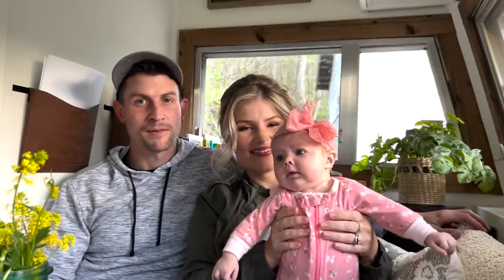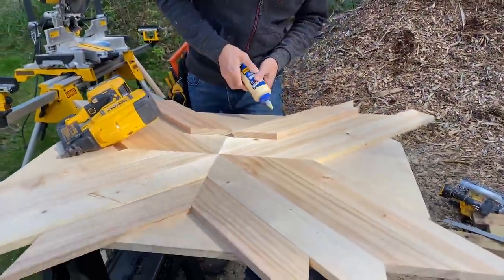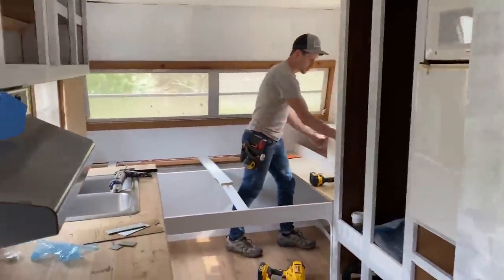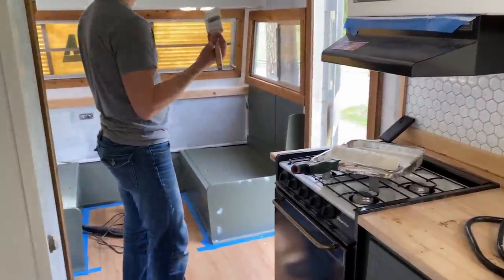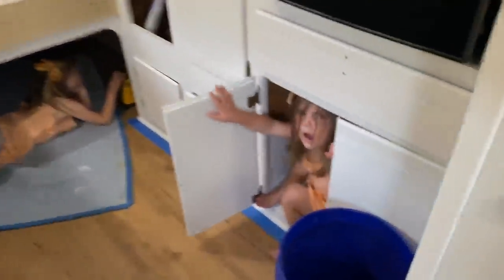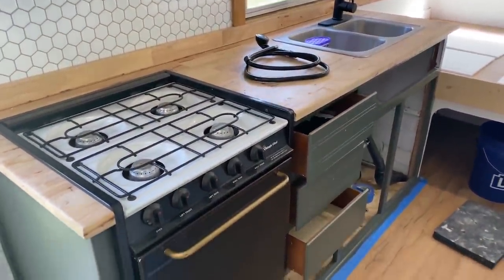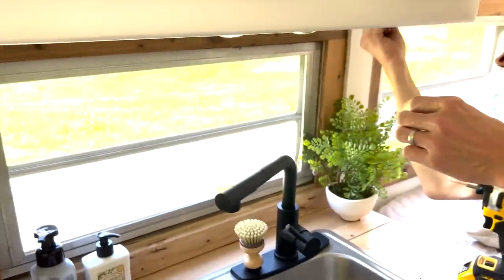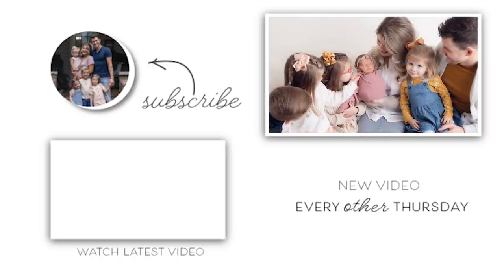How we RENOVATED our CAMPER to fit our FAMILY of 7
We have LOVED working on the camper as a family and can't wait to go out on our first camping trip!